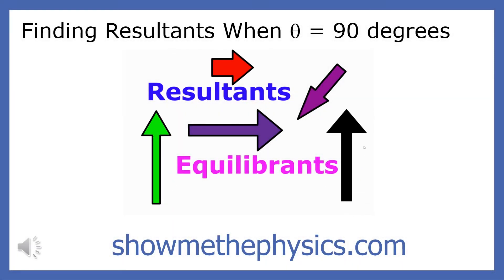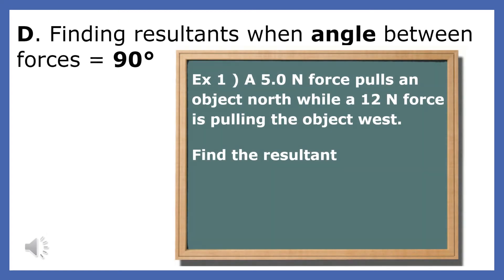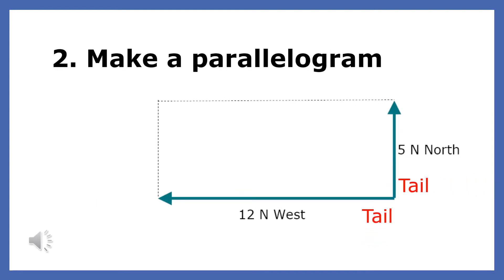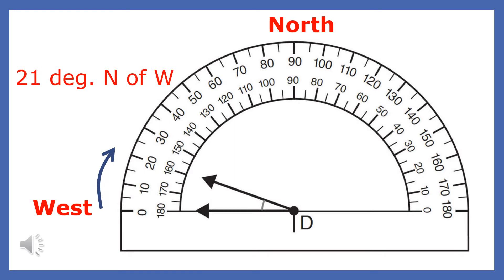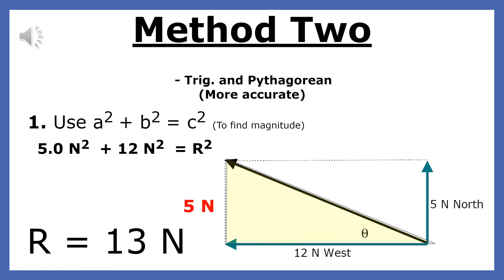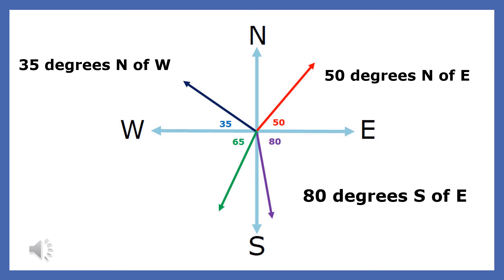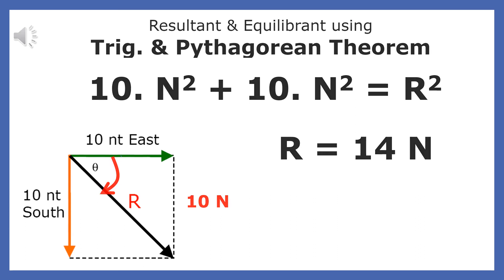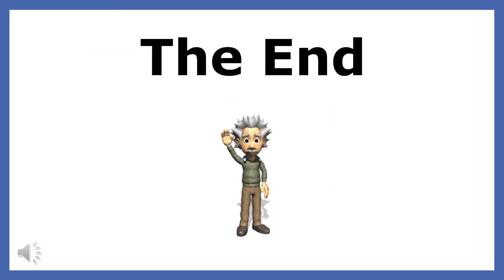Finding Resultants Angle = 90 - showmethephysics.com